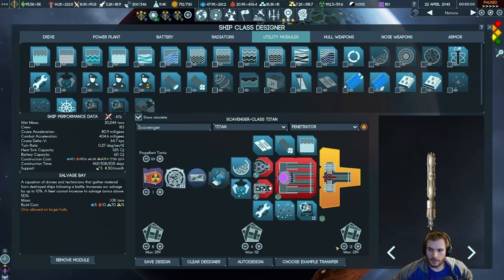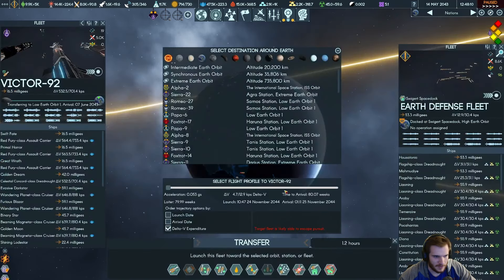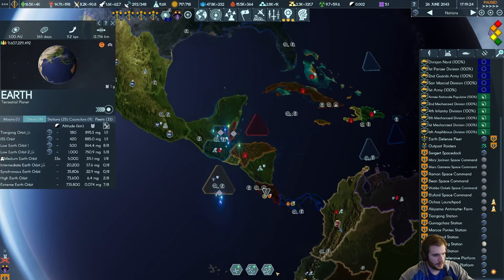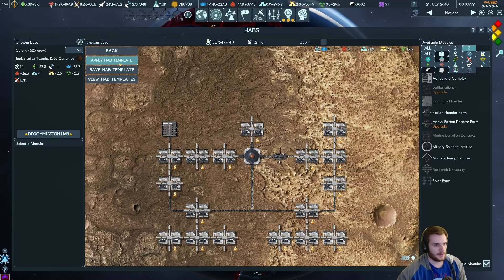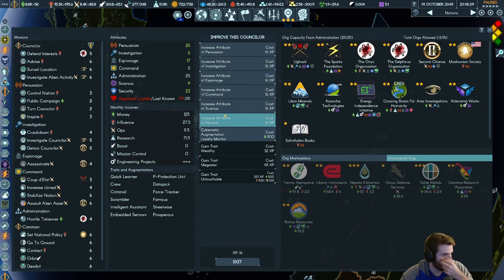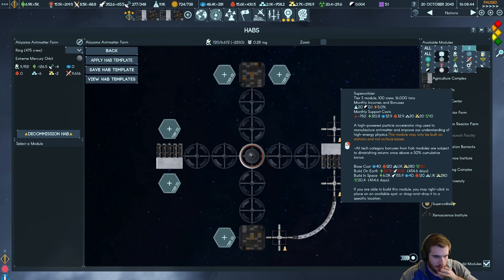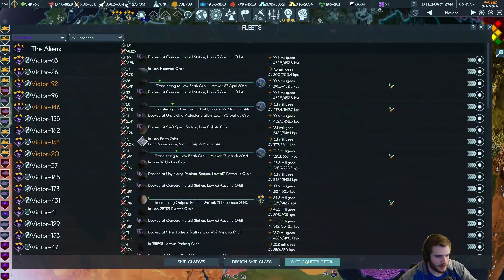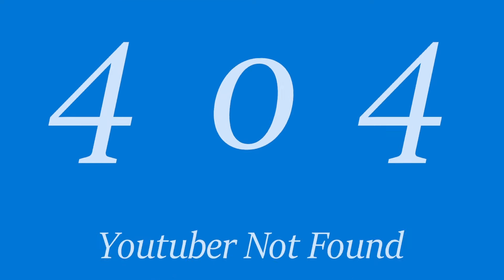Alien Invasion 2 Electric Boogaloo! | Let's Play Terra Invicta | Project Exodus - PT 21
Join Sean as he takes a look at Terra Invicta, an early access strategy game themed around making first contact with an advanced alien race. For this playthrough, we'll be playing as the Project Exodus faction and attempt to leave Earth behind for greener pastures.